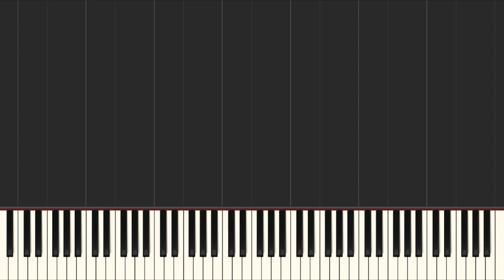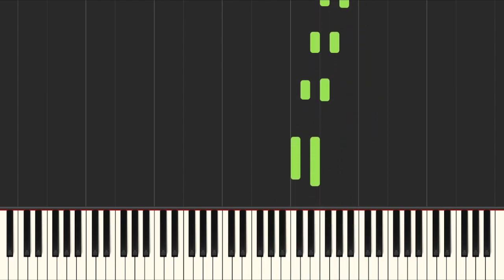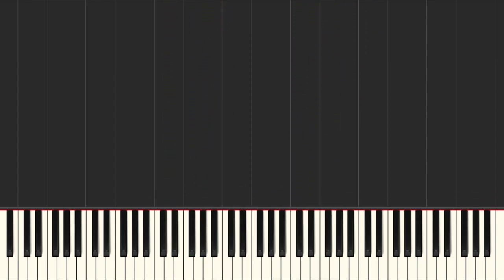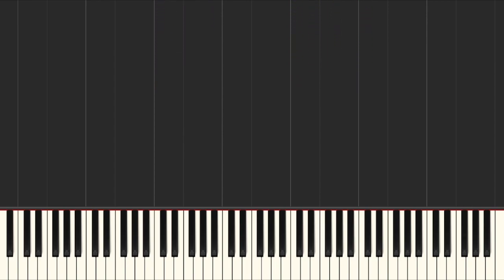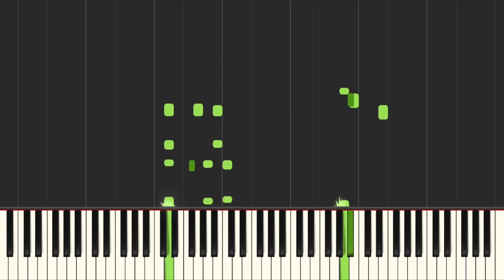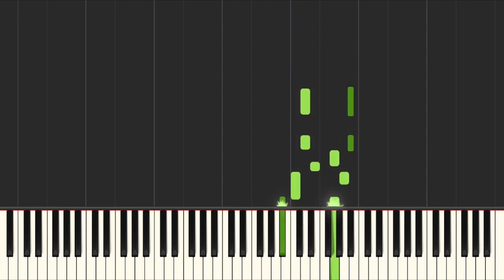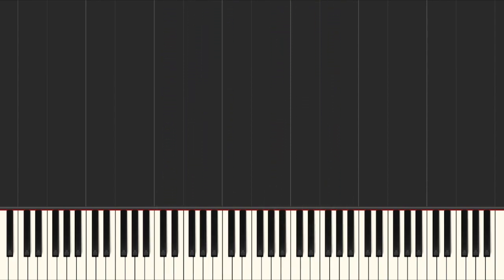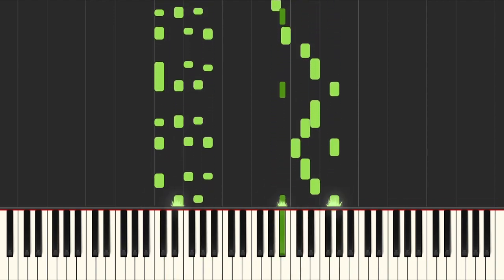How To Play Honky Tonk Train Blues (Part 2)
In this video, we're continuing our series on how to play the famous Honky Tonk Train Blues by Meade Lux Lewis. In this part, we'll be continuing the song on some new phrases.

🎙️ GEAR & SOUND
Piano: STAGE Piano Roland RD-2000
Audio Interface: MOTU M2
Headphones: Sennheiser HD 4.40 BT

🖥️ EDITING
SOUND: Pro Logic X
VIDEO: Final Cut Pro